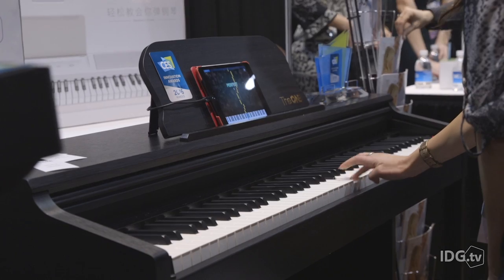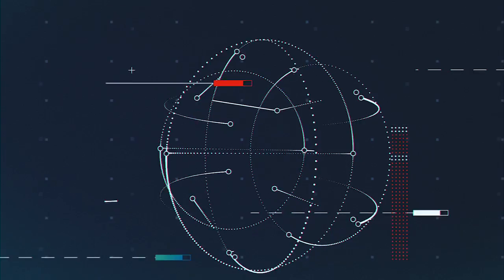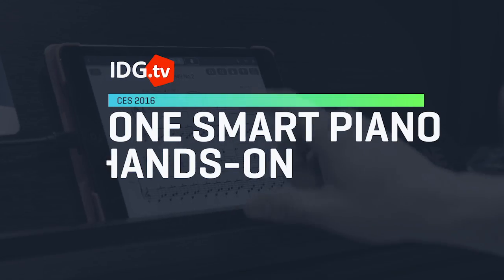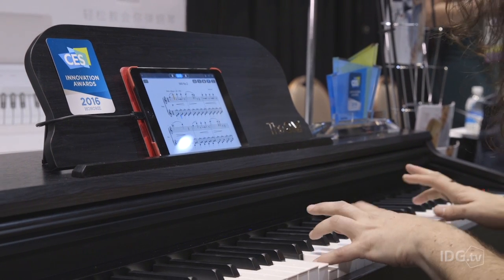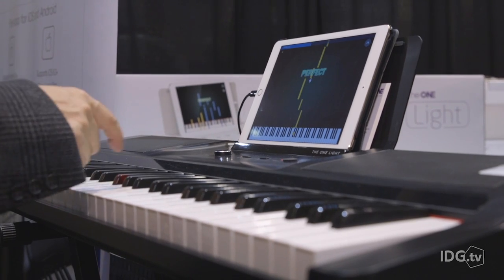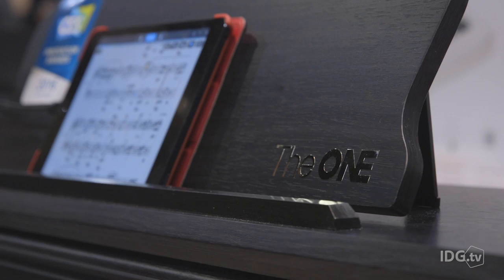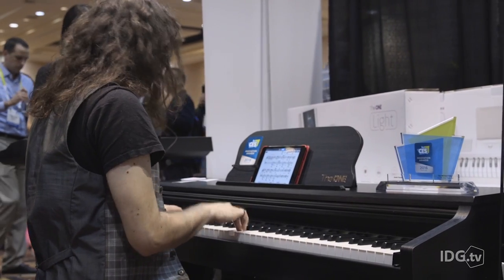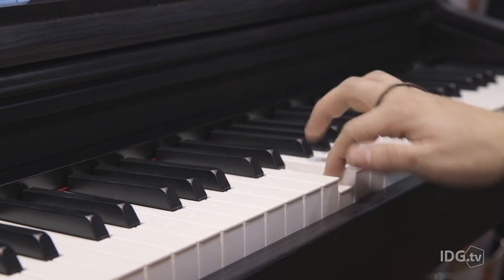Hands-on with One Smart Piano at CES 2016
Guitar Hero doesn’t actually teach you to play, but the One Smart Piano gamifies piano lessons so you have fun while you’re learning to play on its light-up keys.